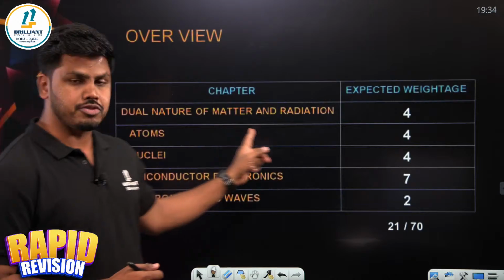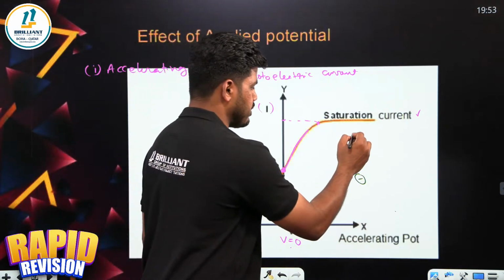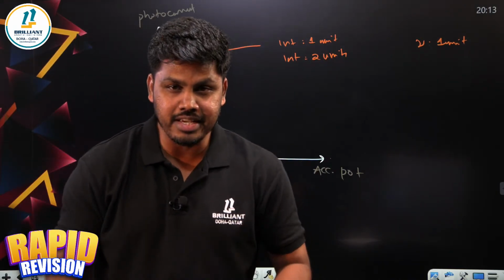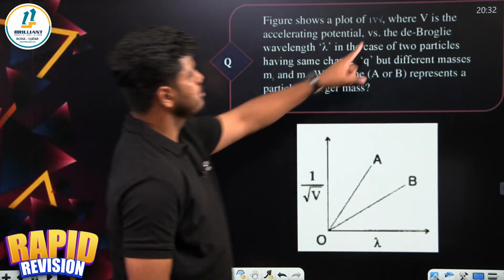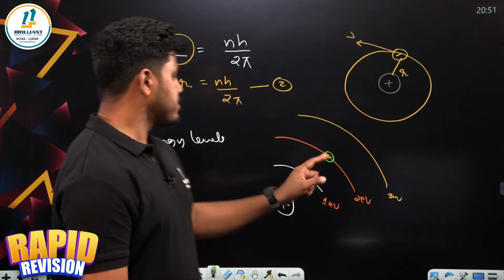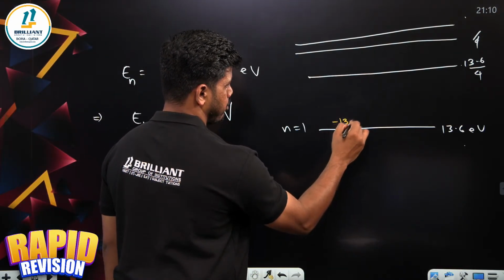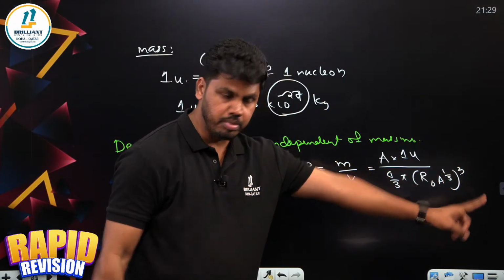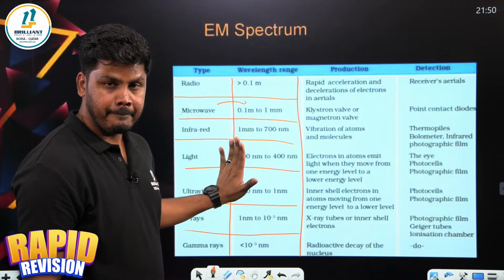CBSE Grade 12 Physics | EM Waves | Atoms and Nuclei | Semiconductors | Rapid Revision Live Class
This live video class will help you to revise the chapter EMWaves, Dual Nature of Radiation and Matter, Atoms and Nuclei, Semiconductors of CBSE Grade 12 Physics, which was published by CBSE Expert Teachers of Brilliant Qatar in preparation for the upcoming CBSE Board Exam.  Students who are looking for a better solution to understand & revise the complete syllabus can go through this video to score more marks in their examinations.

➡️ Class: CBSE Grade 12
➡️ Subject: Physics
➡️ Chapter: EM Waves | Atoms and Nuclei | Semiconductors
➡️ Topics Name: Rapid Revision - EMWaves, Dual Nature of Radiation and Matter, Atoms and Nuclei, Semiconductors